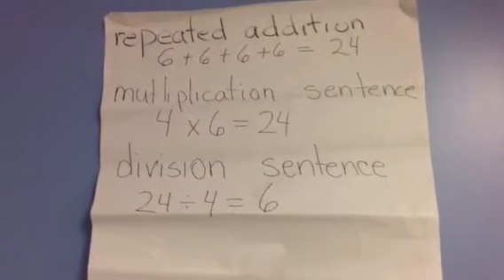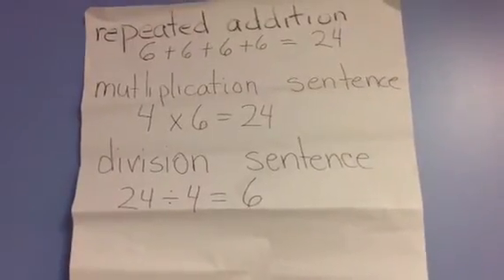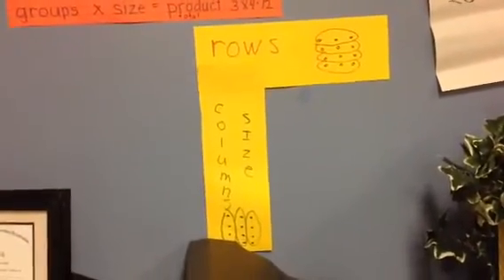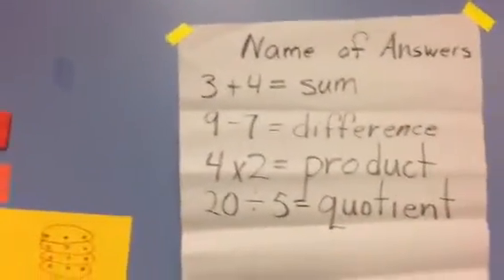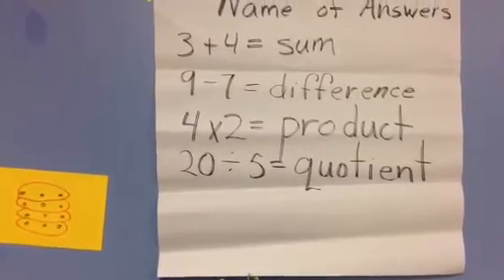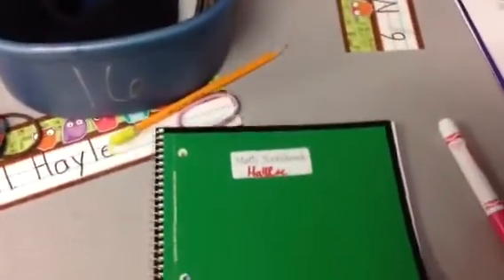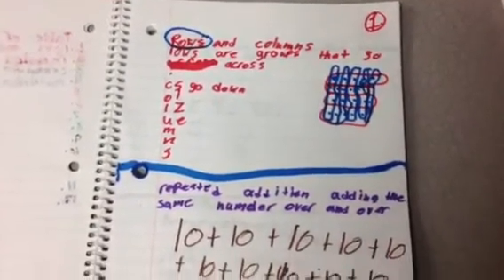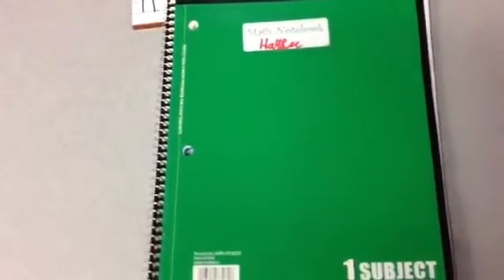Anchor charts and math notebooks